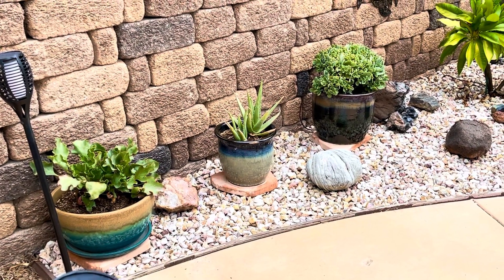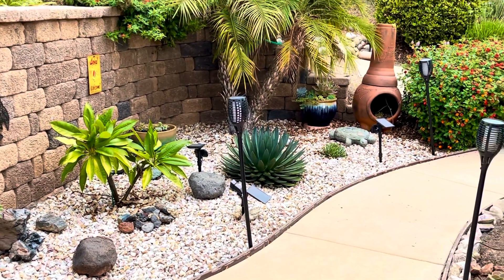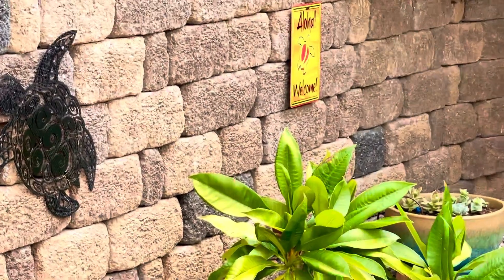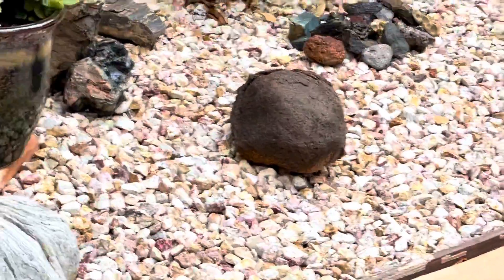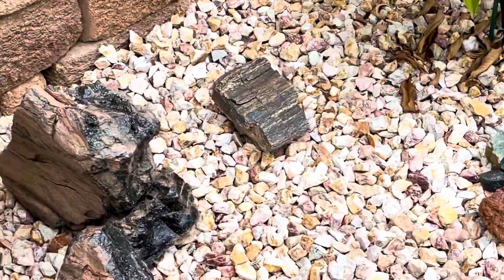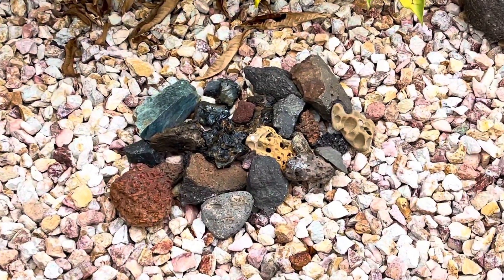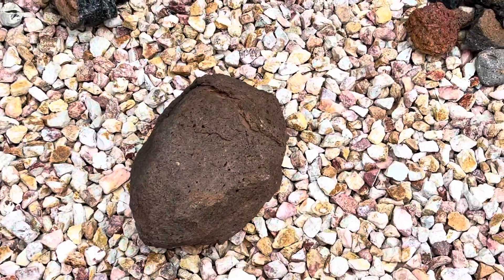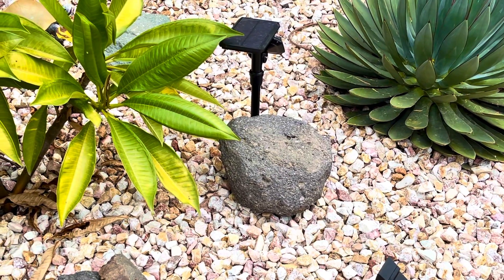Backyard Project - Part 3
See description in Part 1